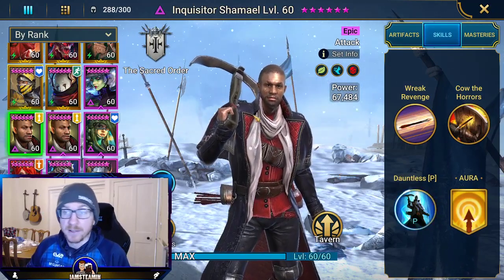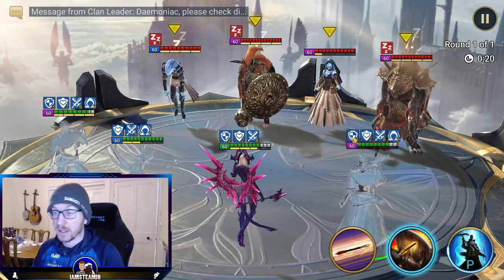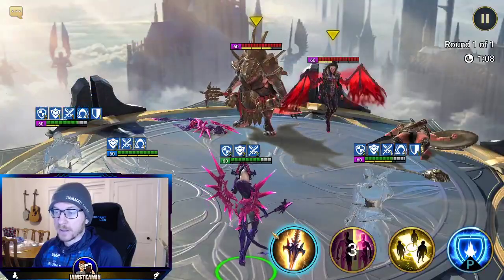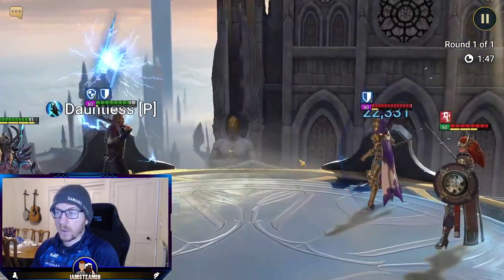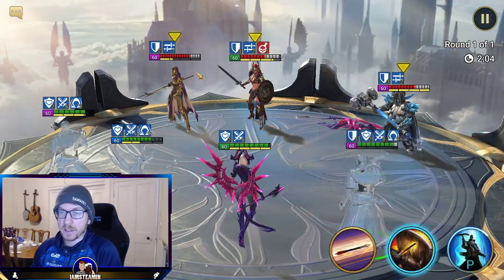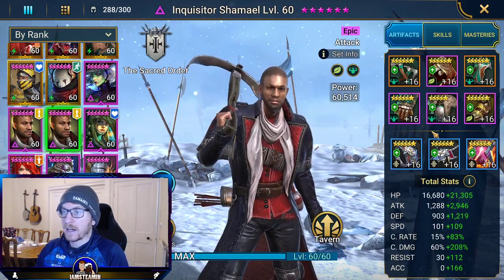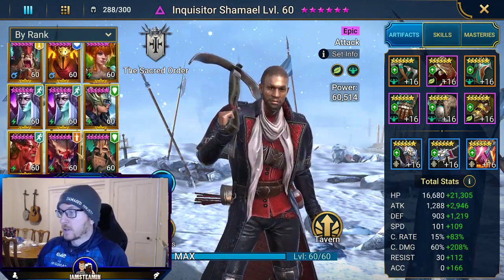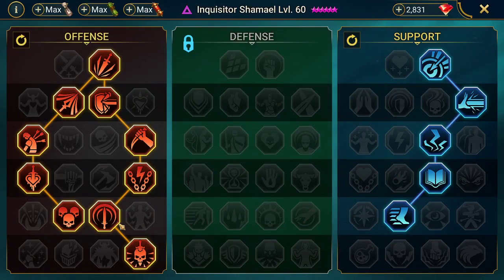2x Inquisitor Shamael Team/Nuke ANY Tank Team in Plat Arena/1 Shot Everything [Raid: Shadow Legends]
Using double inquisitor shamael you can 1 shot even the toughest Mountain King in a shield set before they can take a go!

00:00 - Intro
01:10 - Arena Showcase
10:12 - Gear and Masteries

Here is the link to my Patreon account, As we are still in this channels infancy, all proceeds from here go straight back into pack openings and gear etc. I promise I wont spend any on beer!. ;)

​I'm a family man with a business to run and I really enjoy doing this on the side, but could never afford to do it without the help of you guys so its MUCHHHH APPRECIATED!!! :D
Peace